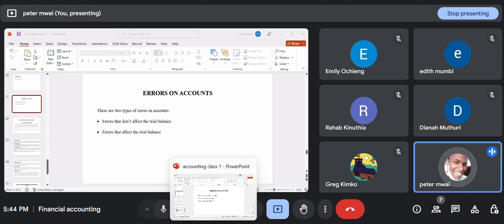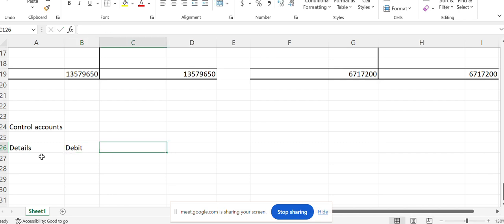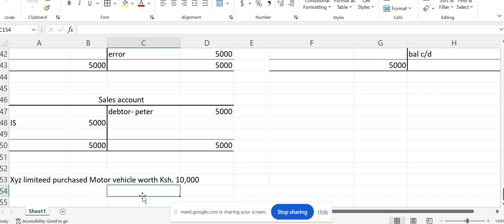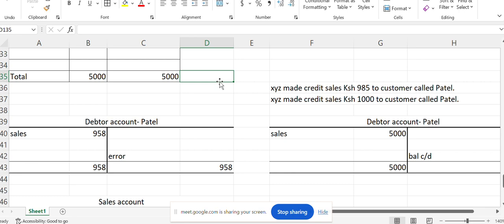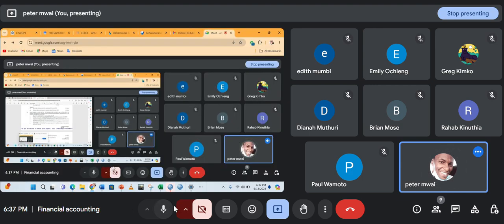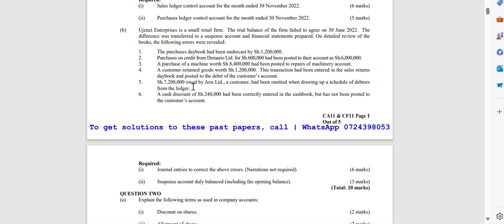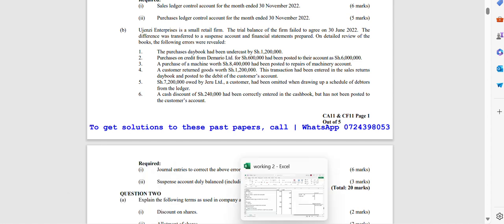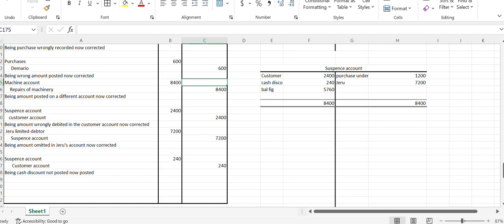Errors and suspence account